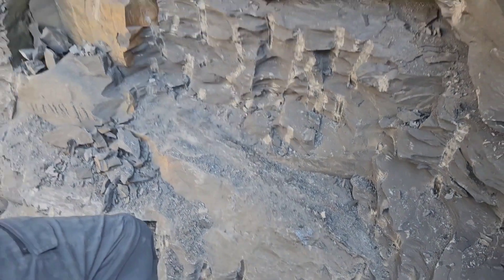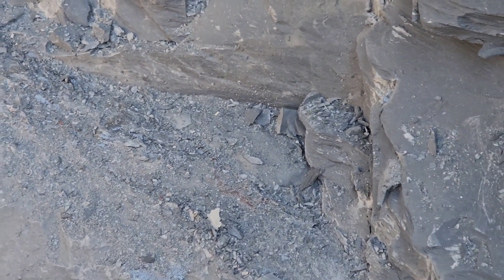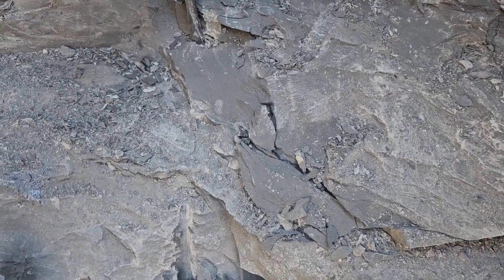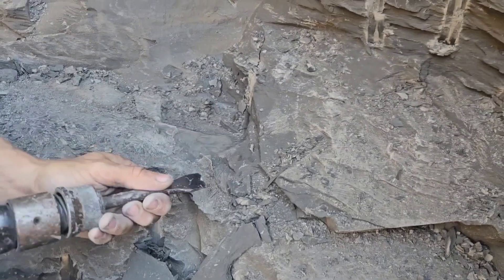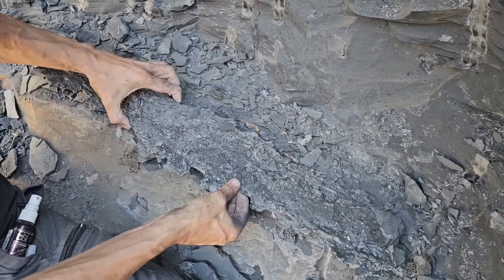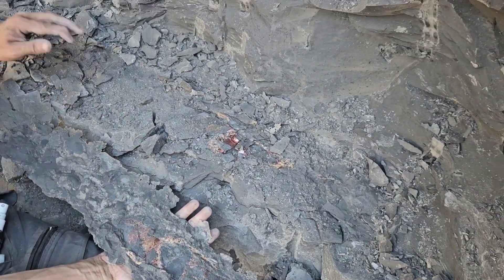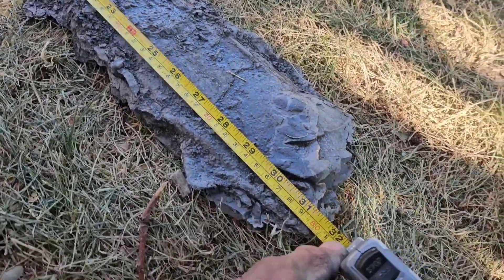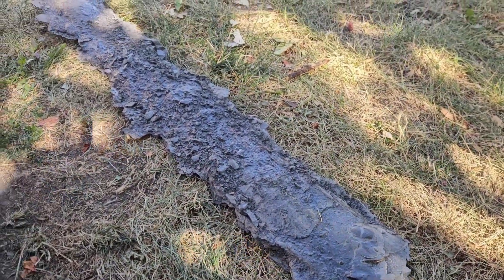Massive Baculite Fossil discovered at the Ammolite Mine!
The biggest Baculite found at the Full Spectrum Ammolite Mine to date! We are mining Ammonites in Alberta! Would you like to learn more about Ammonites or Ammolite?